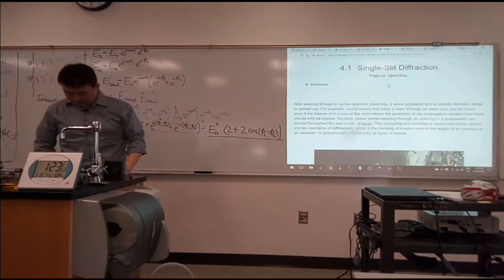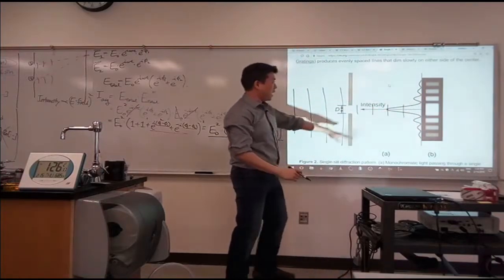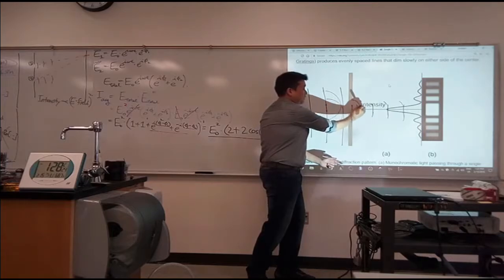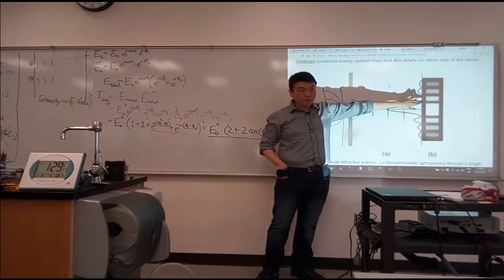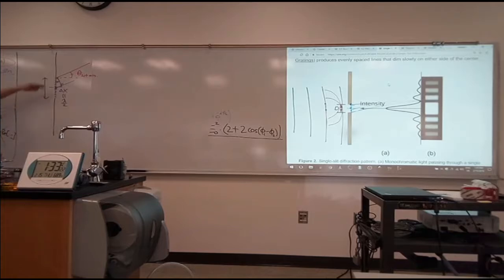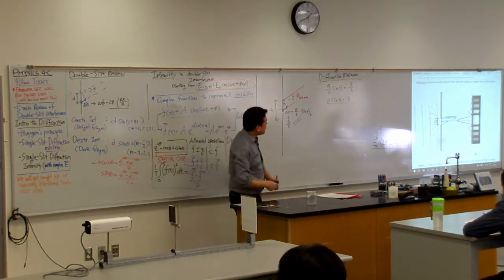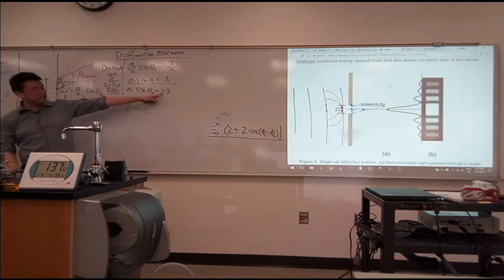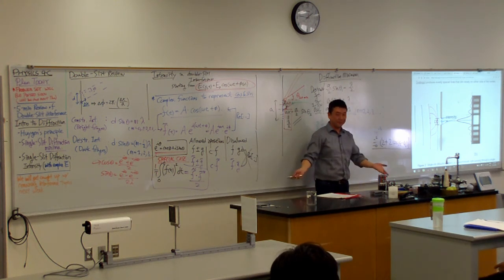Physics 4C - Single-Slit Diffraction Introduction